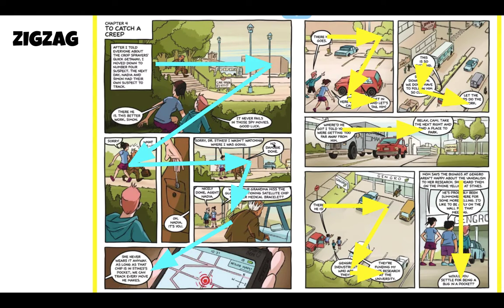How to Read a Graphic Novel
Small tips on how to get more meaning from a graphic novel.